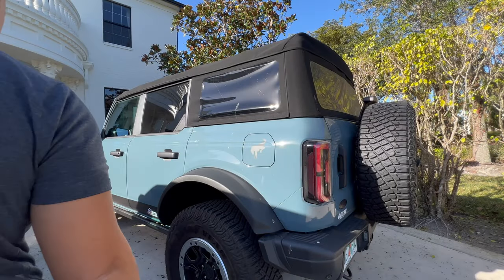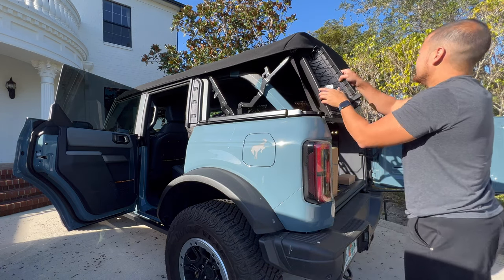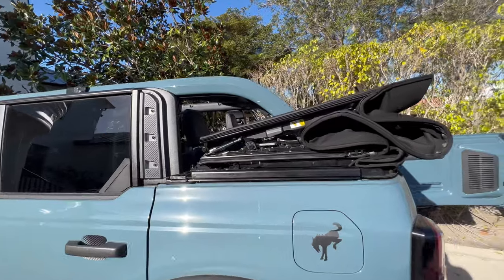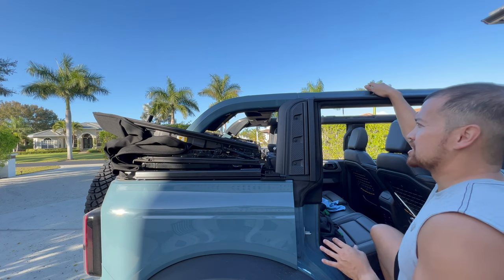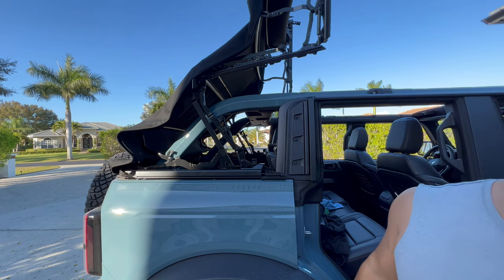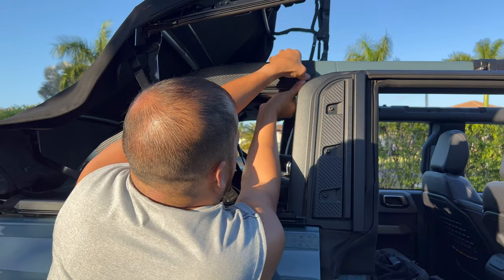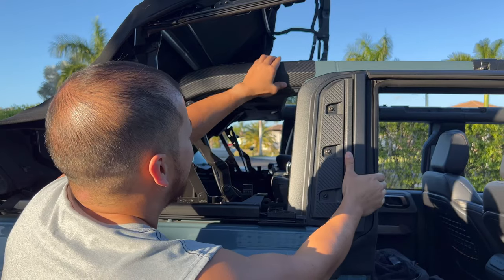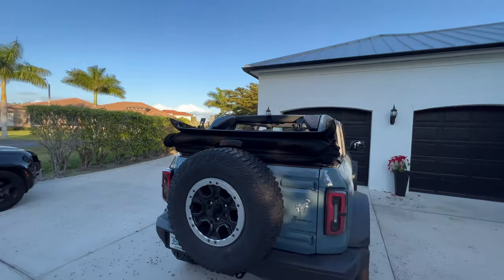Roll Bar Protection for Soft Tops - 2021+ Bronco 4 Door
Sorry the video is so long.  Tired and wanted to be thorough.

It's a known issue that the roll bar can take damage when putting your top up and down.  We're offering two options depending on your desired style and perhaps if you have already suffered some damage.

Our 3D Carbon premium, US sourced vinyl is the most durable material we offer aside from clear.

Sold as a set of two (left and right).